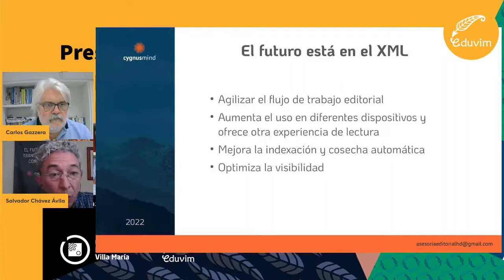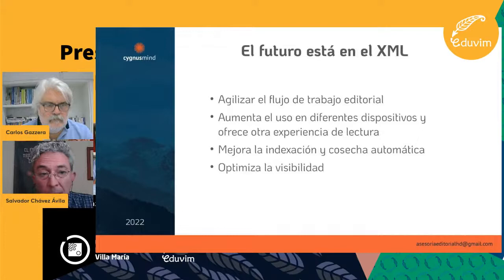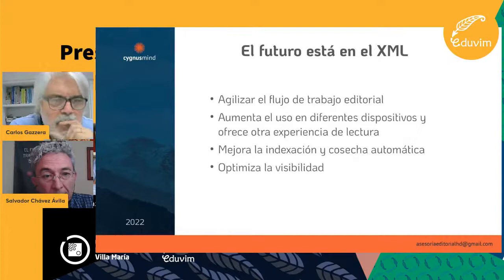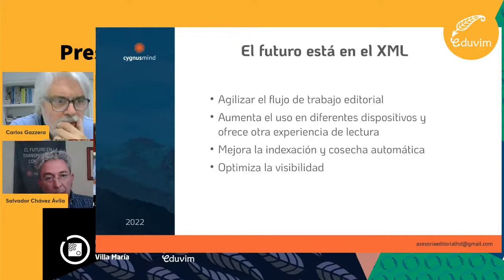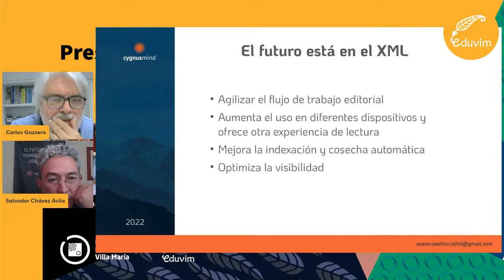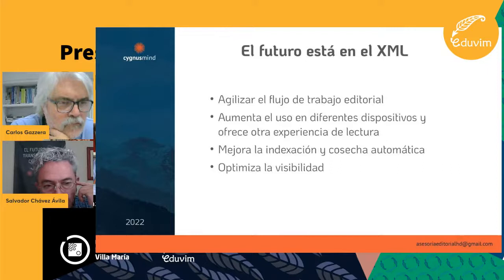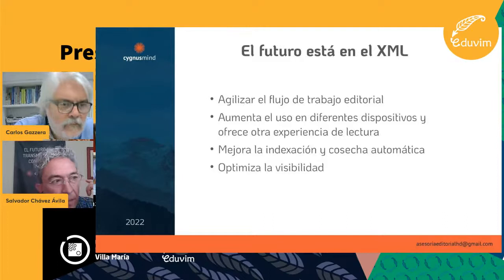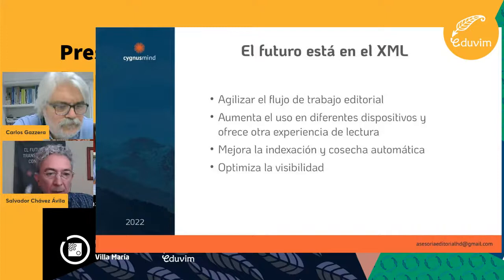Eduvim | Lanzamiento Preprints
Eduvim lanzará su apuesta de Preprints, con el objetivo de profundizar las políticas de Acceso Abierto y Ciencia Abierta.

La charla contará con la moderación de Carlos Gazzera, director de la Editorial y la participación de Elizabeth Theiler, Vicerrectora de la Universidad Nacional de Villa María; Fernanda Beigel, directora del Centro de Estudios de la Circulación del Conocimiento (CECIC) de la Universidad Nacional de Cuyo; y Salvador Chávez Ávila, cofundador de Redalyc y, actualmente, director de Cygnusmind, empresa especializada en tecnología y asesoría para la comunicación de la ciencia.